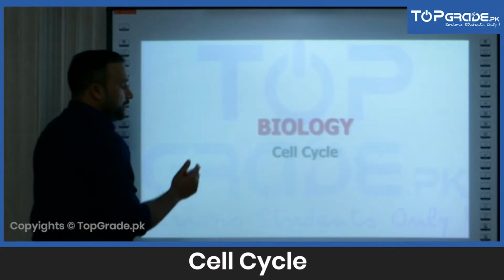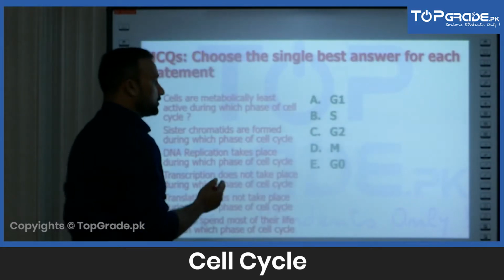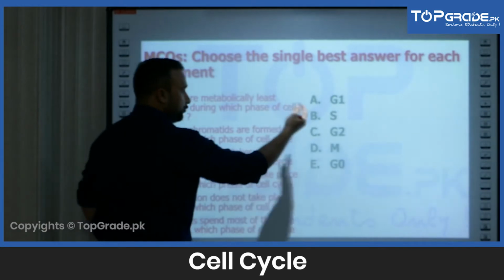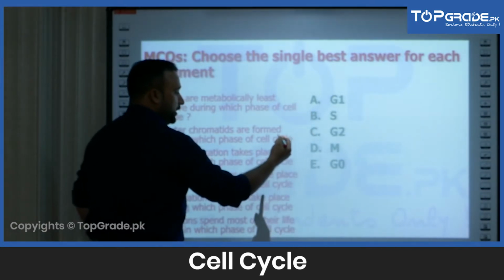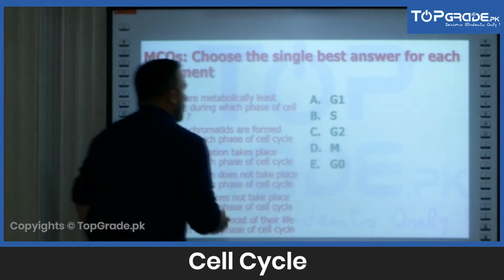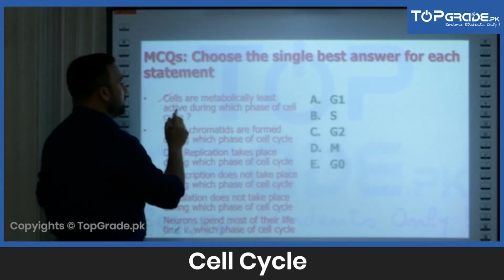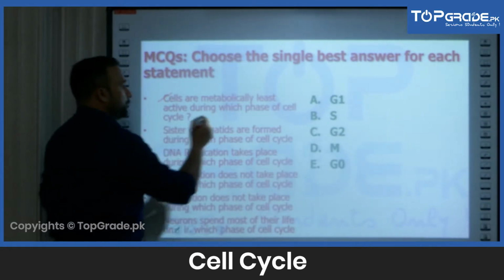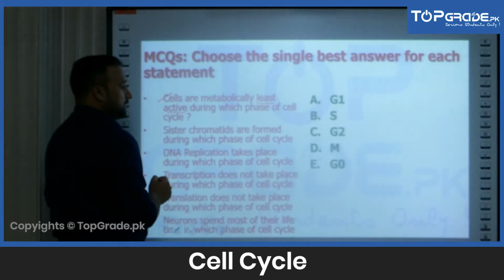Cell Cycle | Biology | Entry Test Preparation | TopGrade.pk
"Here is a preview of video lecture for Cell Cycle of Biology for students who are preparing for entry tests. Important for the preparation of these entry tests:
MDCAT Prep Punjab,
NUMS Entry Test Prep,
ETEA Medical KPK,
State Entry Test / MDCAT Balochistan,
MCAT Prep Sindh,
AKU Entry Test Prep

Thousands of medical and engineering students learn through TopGrade.pk each year. We have the most essential tools and academic content to get you through your entry test preparation online without having to go to the academy."